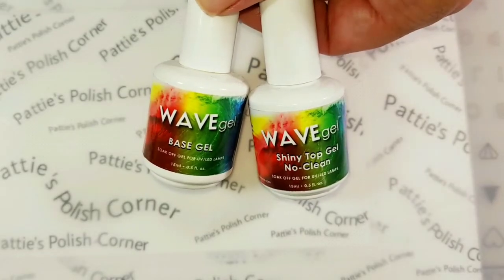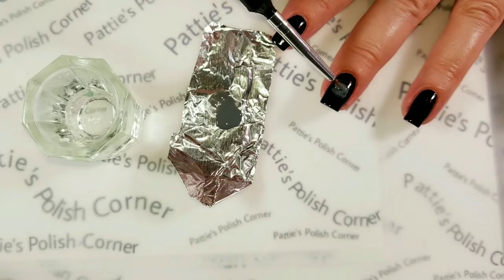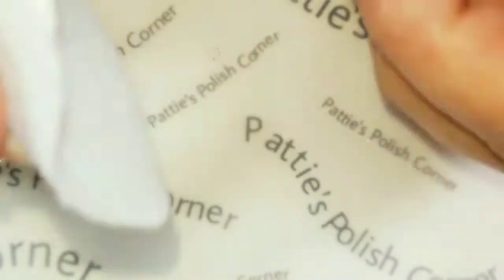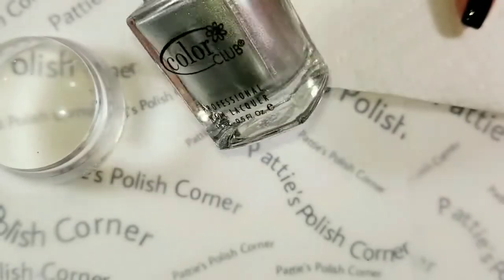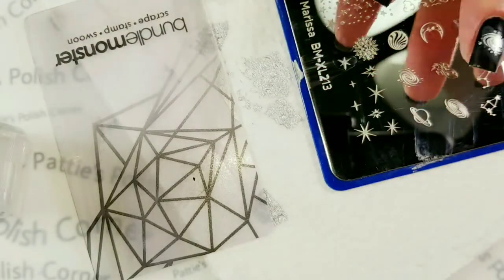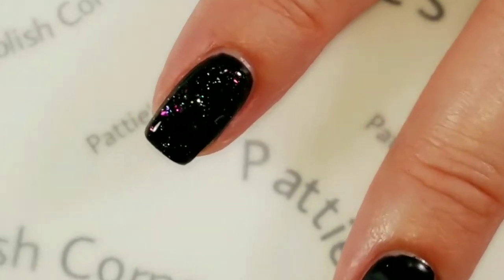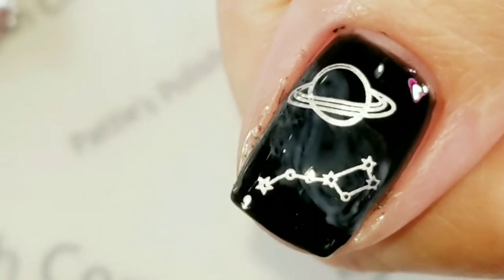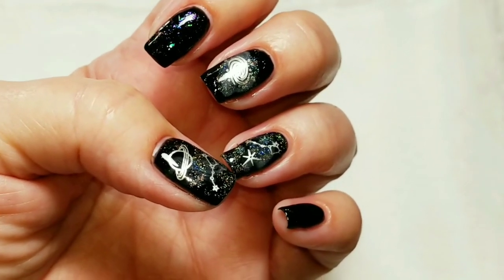Space Nail Art - YouTuber's Collab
Weekly YouTuber’s Nail Art Stamping Collab time!  The theme is Space
hosted by me

Color Club On The Rocks to stamp with.